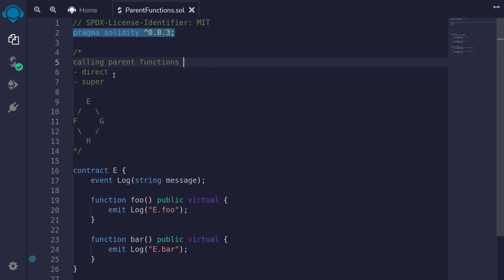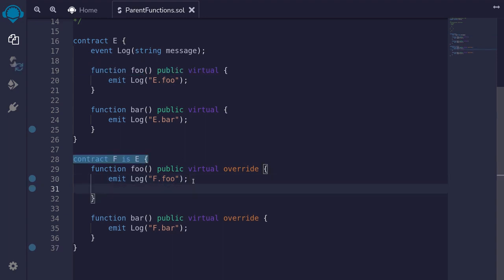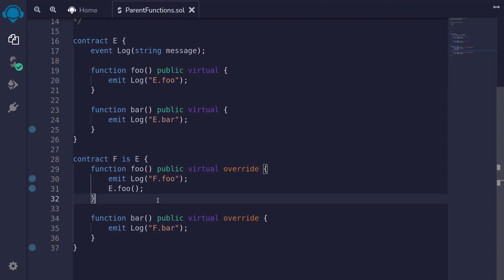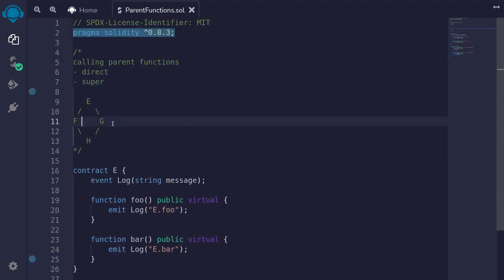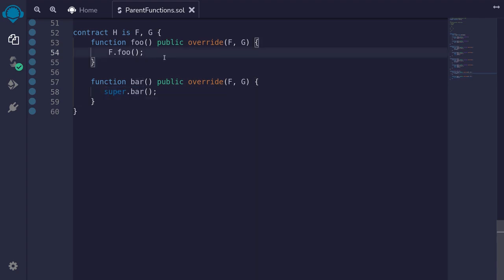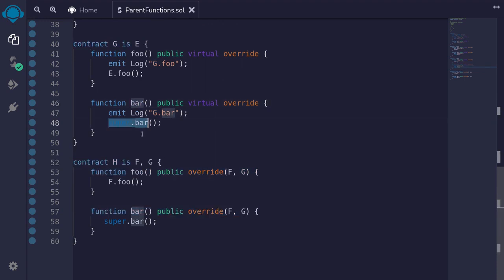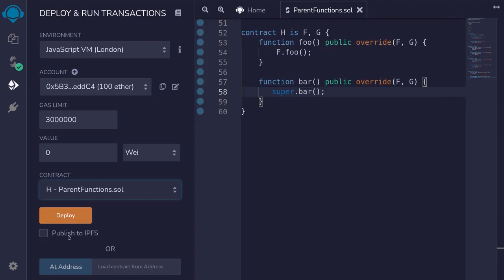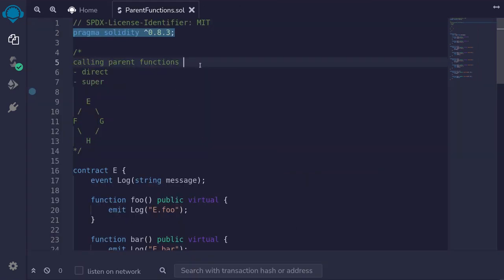Calling Parent Functions _ Solidity 0.8